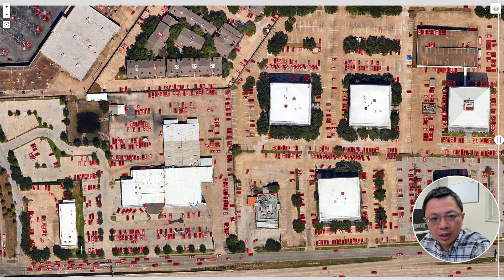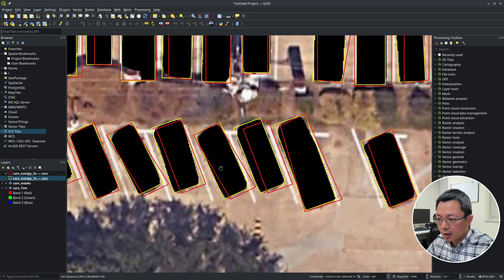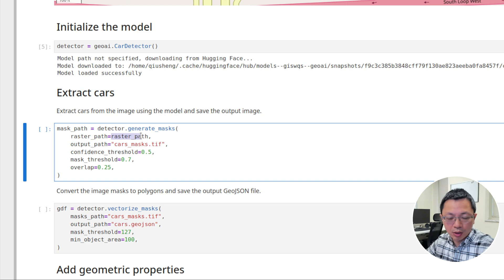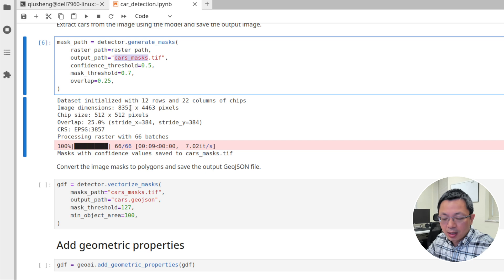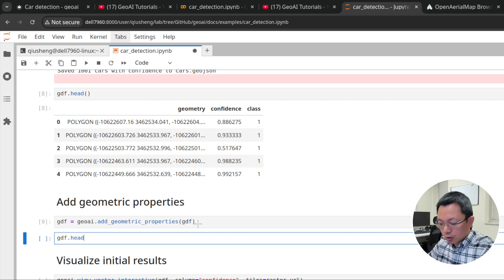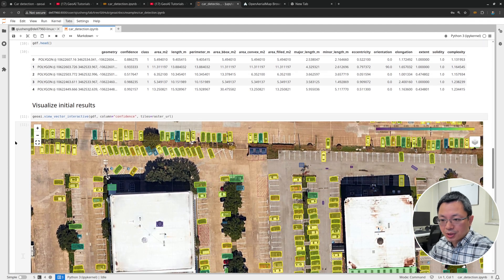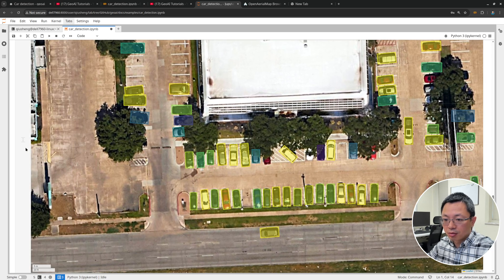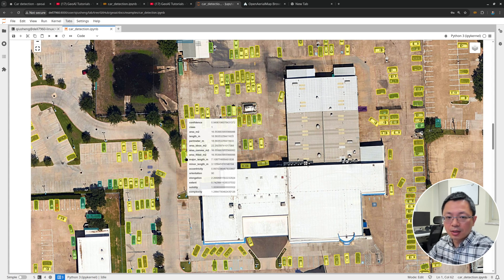GeoAI Tutorial 8: Car Detection From Aerial Imagery with Deep Learning and GeoAI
Learn how to detect cars from aerial or drone imagery easily using deep learning and GeoAI with just a few lines code.